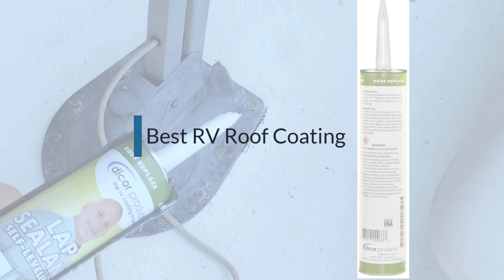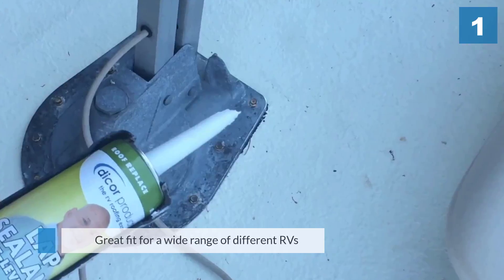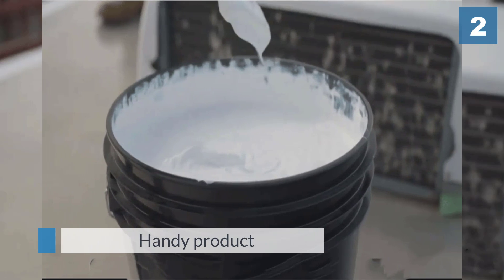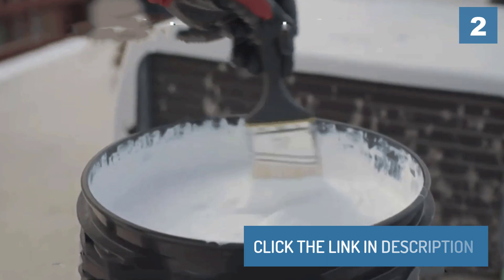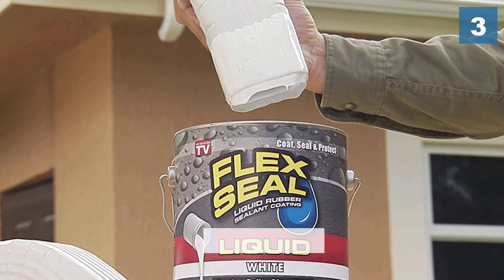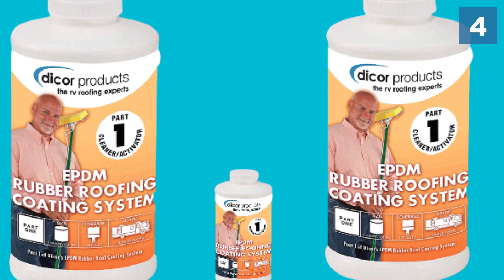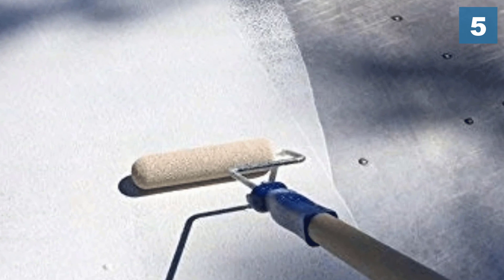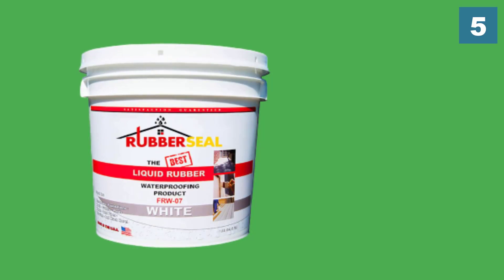Top 5 Best RV Roof Coatings Review in 2025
Best RV Roof Coatings Featured in this Video:
0:16 1. Dicor EPDM Self-Leveling Sealant
1:13 2. Liquid Rubber RV Roof Coating/Sealant
2:09 3. Flex Seal Liquid Rubber in a Can
3:06 4. Dicor RPCRPQ EPDM Rubber Roof Coating System
4:07 5. Rubberseal Liquid RV Roof Waterproofing and Protective Coating

What Is an RV Roof Coating?
A roof coating is a solid, completely followed, liquid applied roofing layer. Many roof coatings are elastomeric, that is, they have flexible properties that permit them to stretch and come back to their unique shape without harm.
Run of the mill roof coating dry film thickness change from paint film thickness. This implies a roof coating really turns into the top layer of a composite roof film and fundamental framework. In that capacity, the roof coating is the highest layer of assurance for the film, getting the effect of daylight, downpour, hail and physical harm.

What is the best RV Roof Coatings?
If you are looking for the top RV Roof Coatings, then you are in the right place. Because we are here to help you pick the best product available in the market. The Autos Square team strives to collect as much information as possible, read tons of reviews from actual users, and rank the products based on different factors like quality, value for the price, the reputation of the manufacturers, etc. Please let us know if you have something in your mind in the comment section.